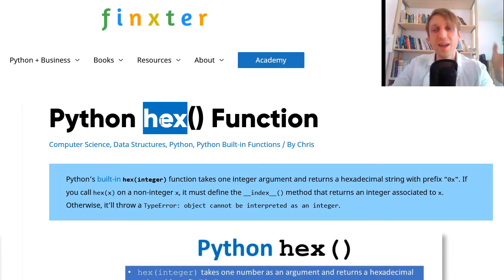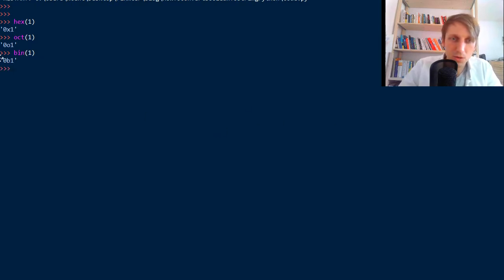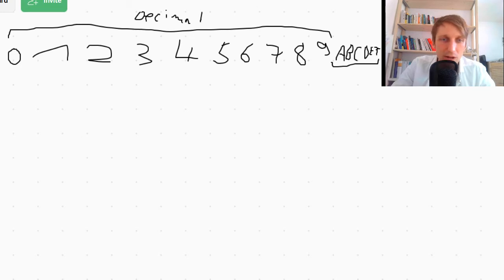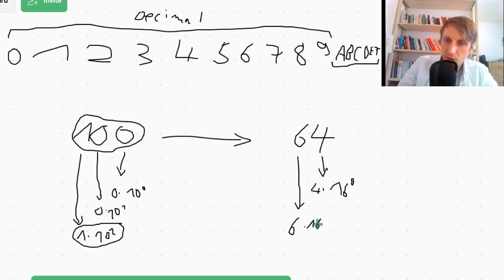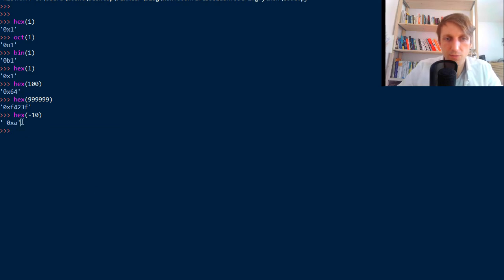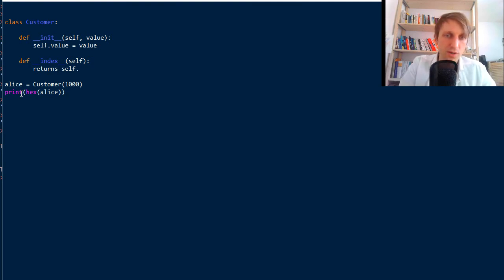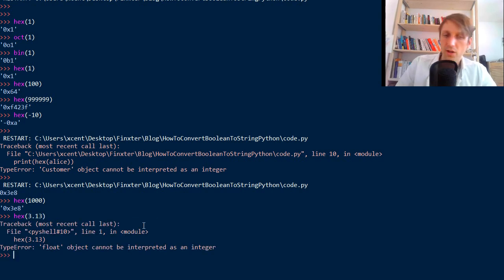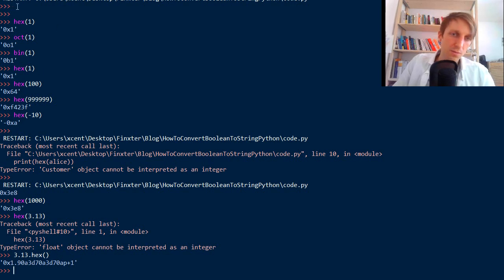Python hex() Function -- Not a Magic Trick